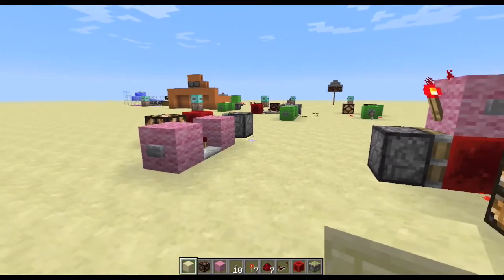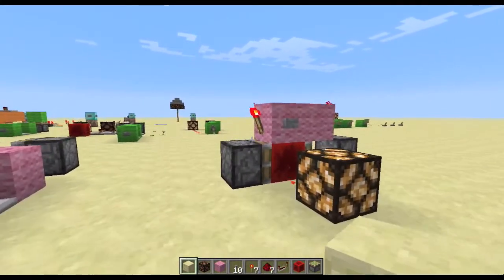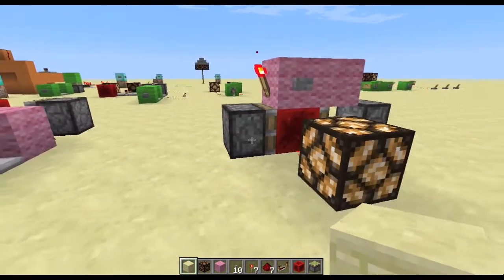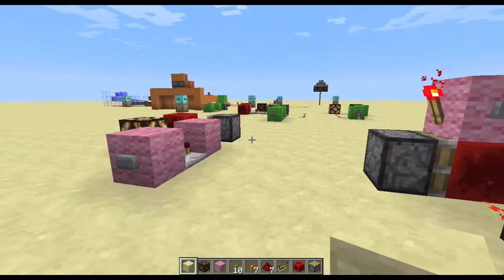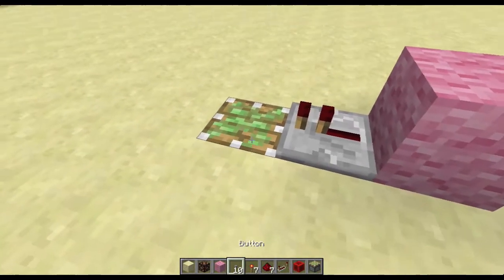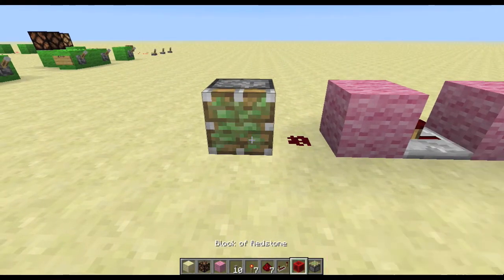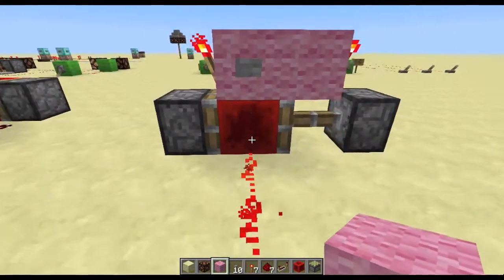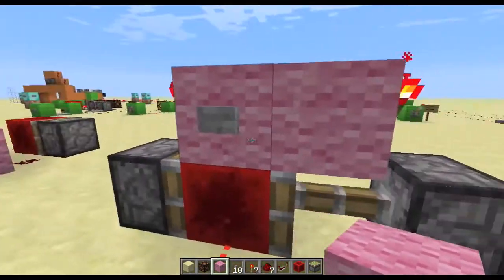Redstone Creations: Making a Button Act Like A Lever / T-Flip Flop in Minecraft 1.5 +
Hey guys, here is some new ways to make a button act like a lever in Minecraft 1.5

The first setup is mine..